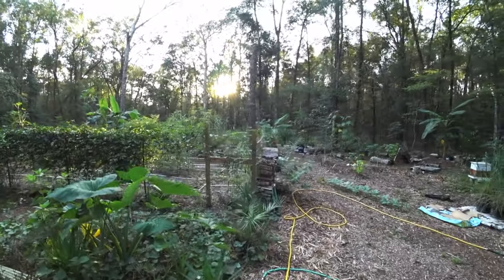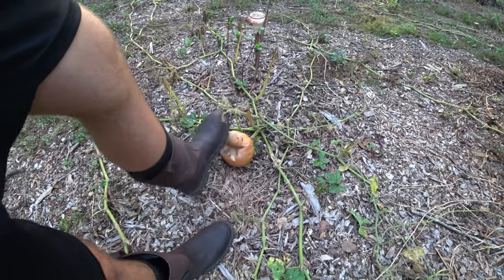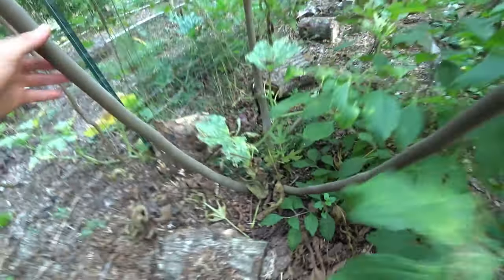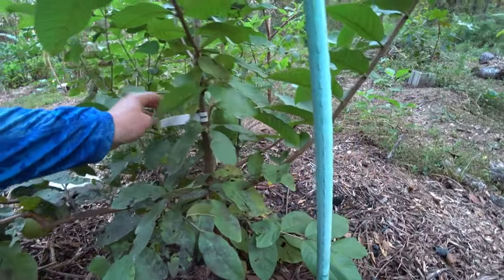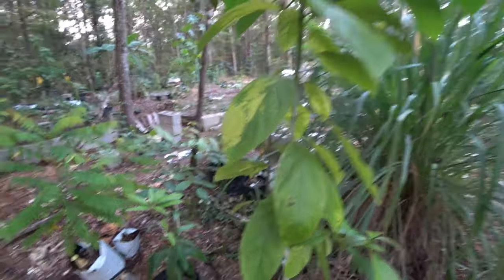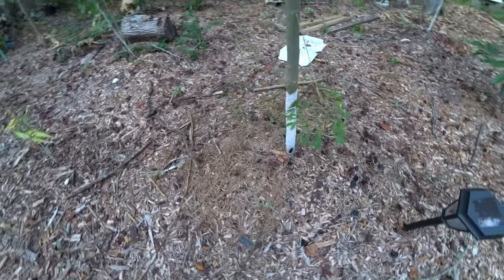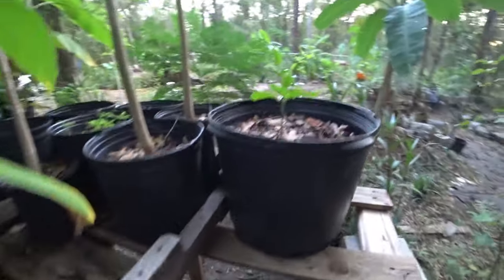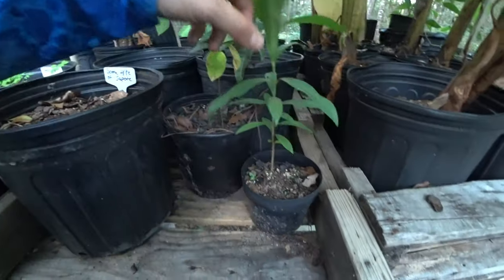Seminole pumpkins! Easy to grow! Check out all the FRUITS that’s growing at the property!!!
Walking through the property finding fruits I didn’t see!
I talk about a lot of Seminole pumpkins yum.